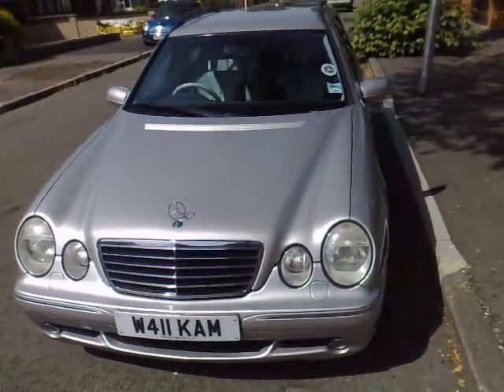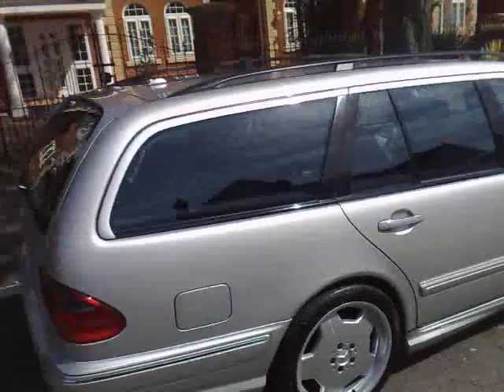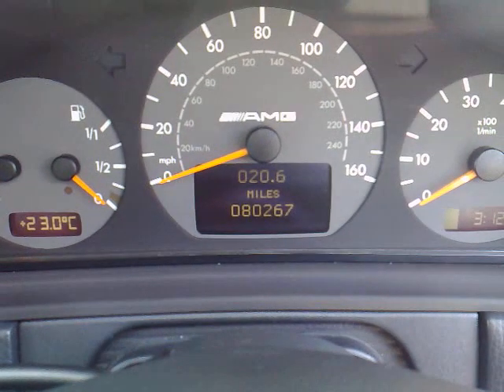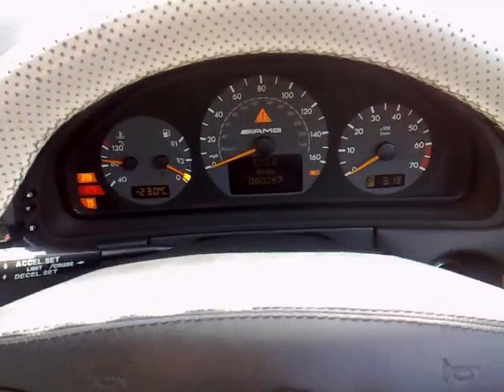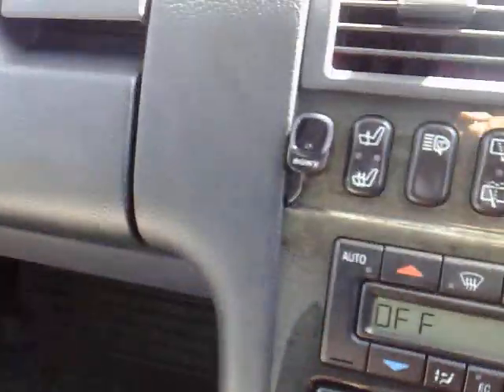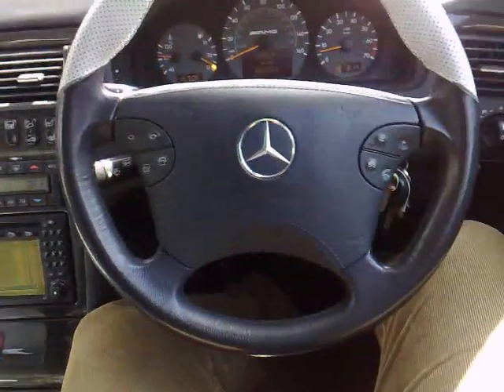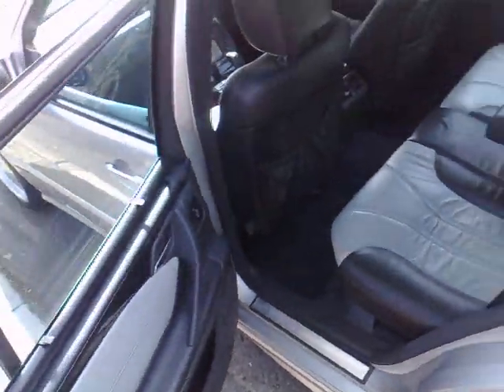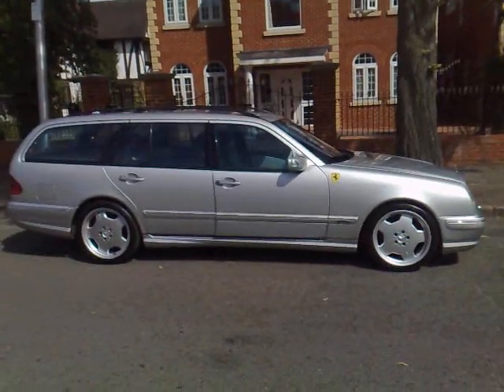𝗔𝗨𝗧𝗢𝗘𝗠𝗢𝗧𝗜𝗢𝗡𝗔𝗟™ | MERCEDES W210 E55 AMG ESTATE | THE HOLY GREYALL | 90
Now I have a soft spot for old school Merc's...especially the W210, and more so the estate versions. then when you sprinkle the magic that only the boys at AMG can conjure, you have one of the best cars ever made. This particular vehicles spec was the highest you could get plus so much more. really, i mean BOSE, digital TV, seriously the works.

I recall being next to a stripped out VW golf in GTi or VR6 guise, roll cage and all and even after allowing them a head start, this mind boggling behemoth of a car unleash its 350 BHP on the black stuff and simply annihilated the Golf. Even the two dudes in the dub acknowledge the sheer and brutal g force the Merc displayed and the look on their faces said it all... "that's not suppose to happen...!"